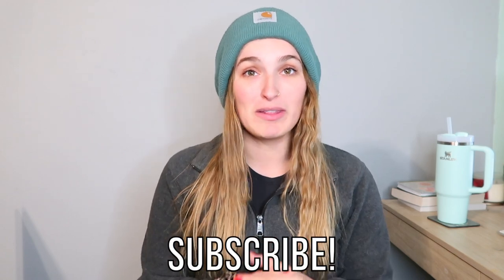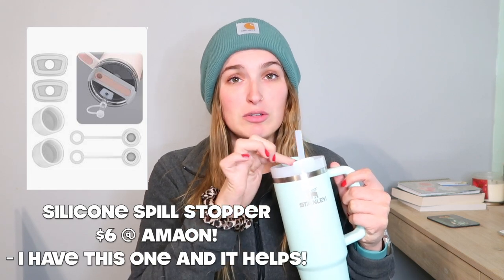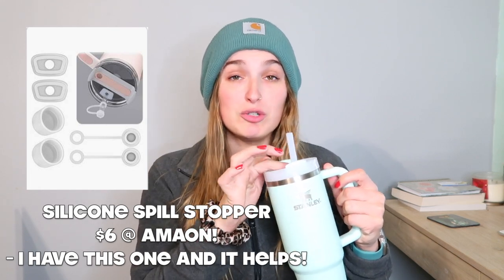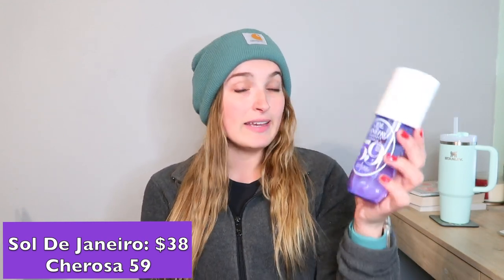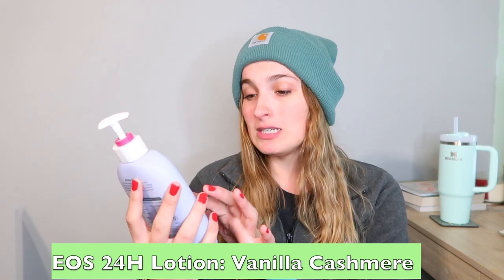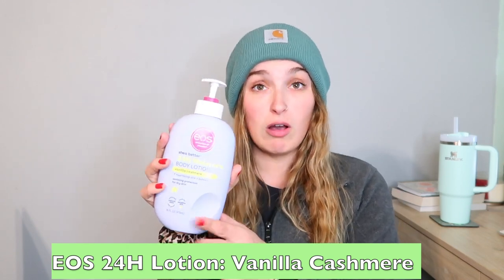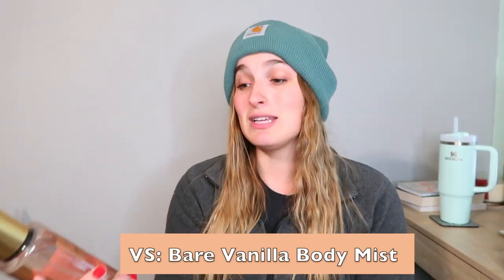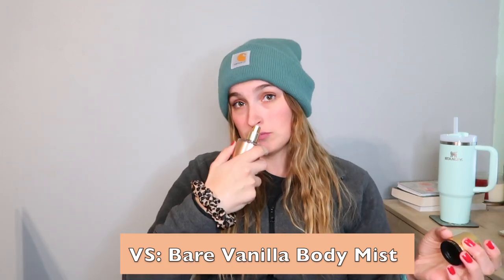Monthly Favorites! Vanilla ITEMS!, Beanie, Warmies!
Hey everyone! I'm back from recovering from a concussion! I wanted to start out with a fun video sharing my favorite things this month!!
Mint green Stanley tumbler 30 oz: ($35) on Stanley
Silicone Spill stopper: ($6) on Amazon
Sol De Janeiro: Cheriosa 59 spray and body cream!
Nutrius Brazilian Body Cream: ($15)Found at Walmart
EOS 24 Lotion: ($15) Vanilla Cashmere
Victorias Secret: ($15) Bare Vanilla Body Mist
Rat tail comb: ($5) 3 pack @ Amazon
Warmies Pink Llama Plush : ($20) Warmies.com
Cheetah Print Throw Blanket: ($30) Target